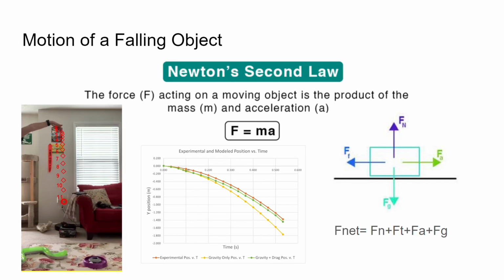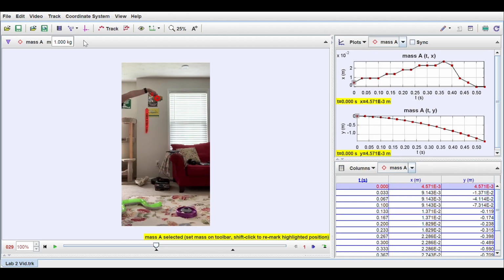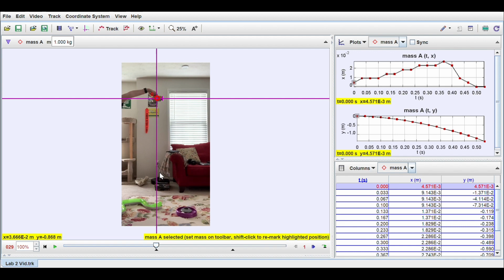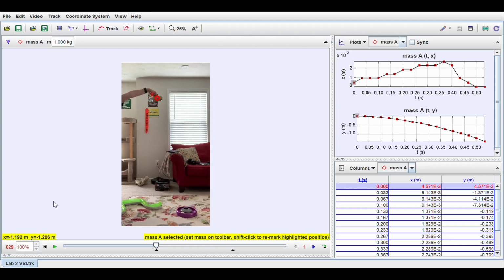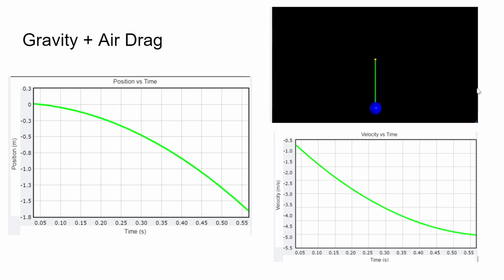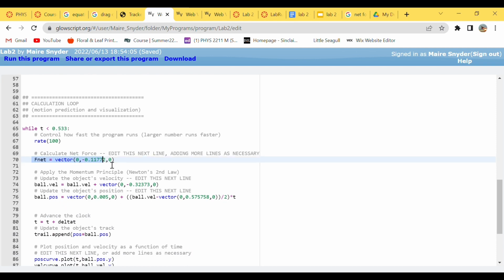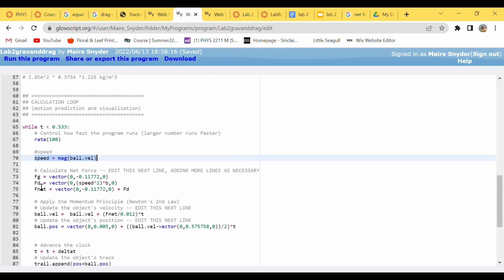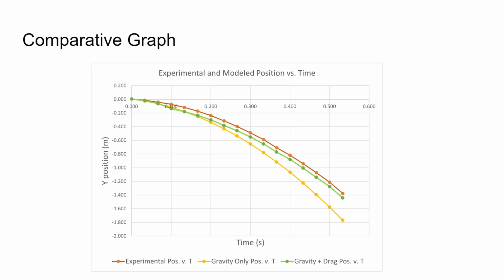Lab 2 Summer 2022